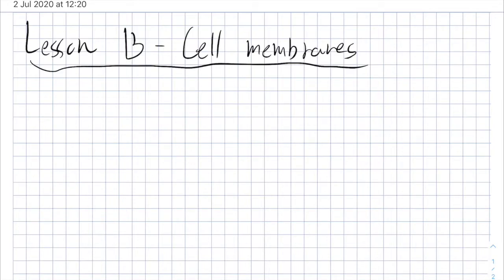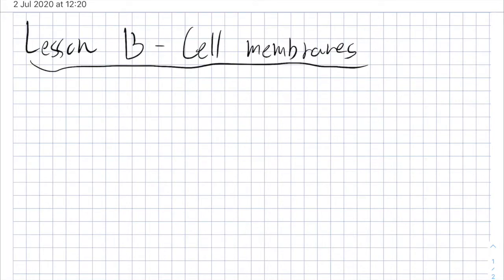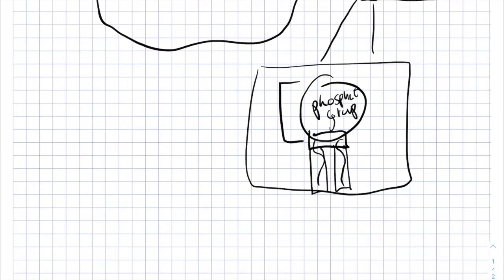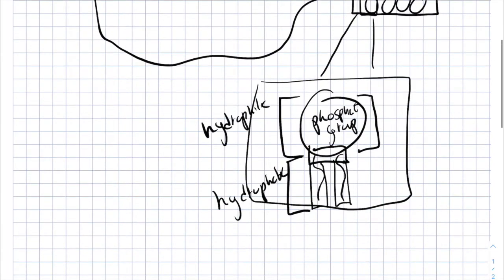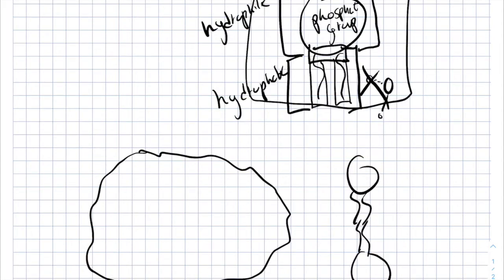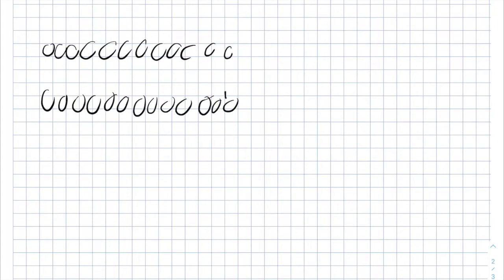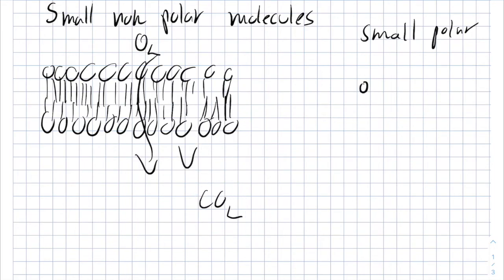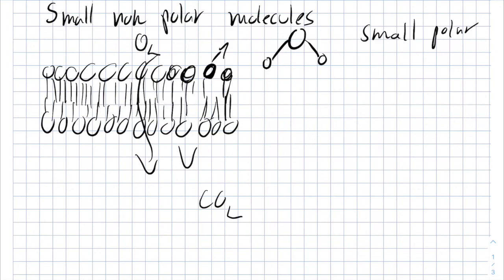Biology | Cells | Membranes Permeability | IMAT | EnterMedSchool (OLD)